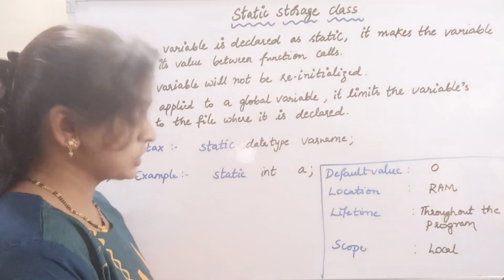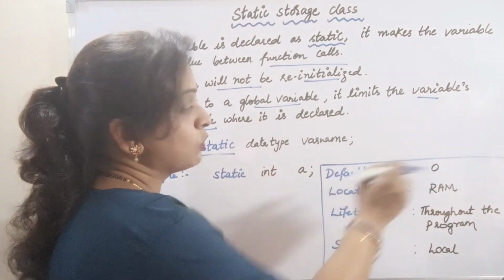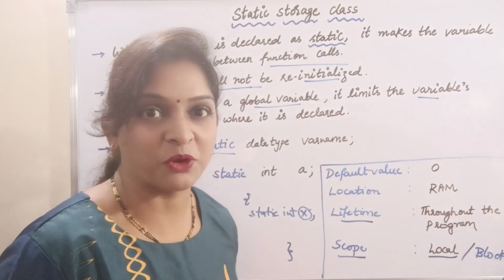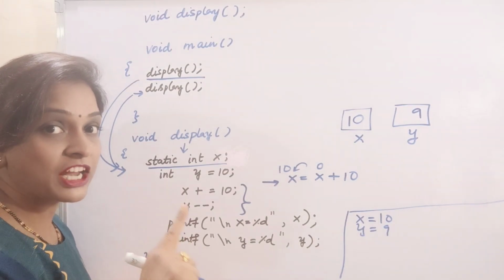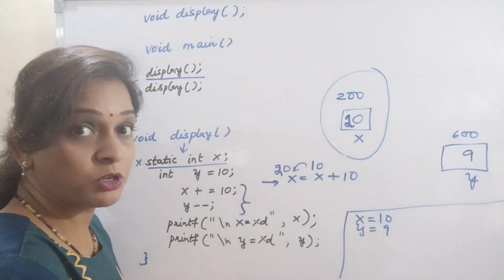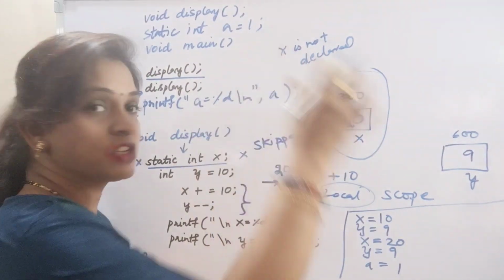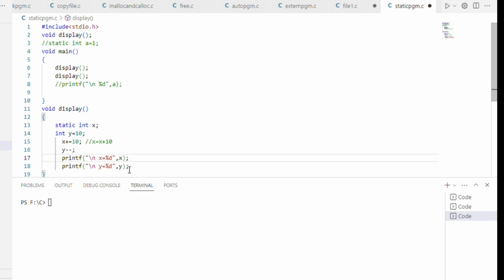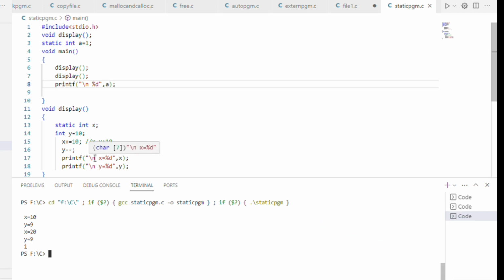C-156-Types of Storage classes in C|Part-4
In this video I have discussed about types of storage classes in C.
static storage class with programming example.

Thank yo